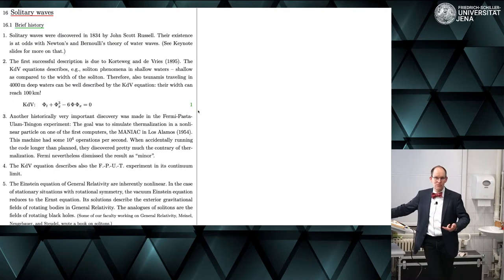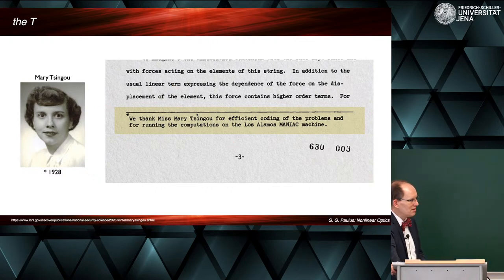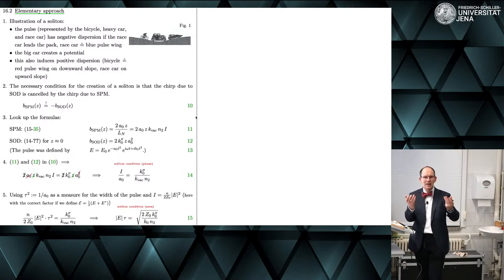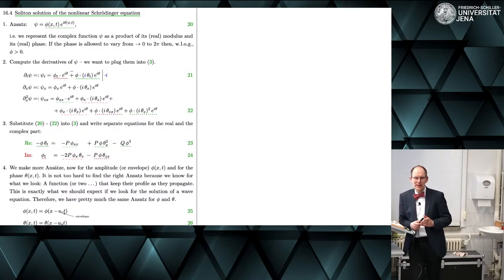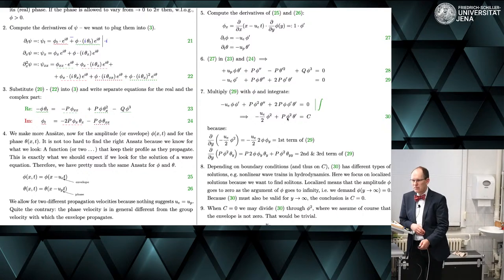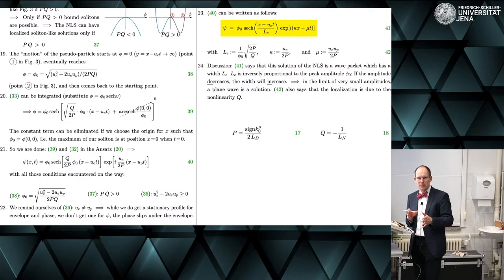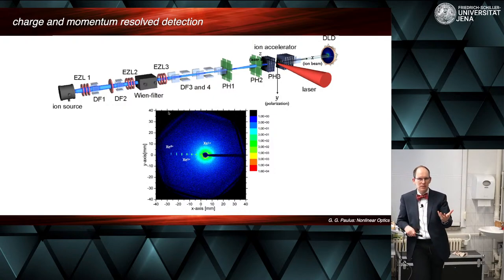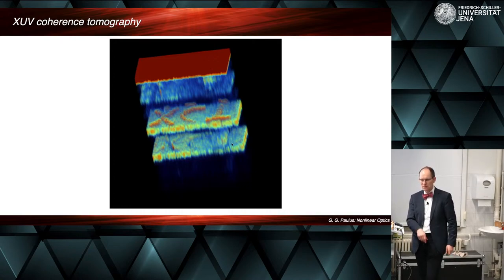Nonlinear Optics – Lecture 13 – Solitons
Monday 12:15 to 13:45
A hybrid course at Friedrich Schiller University Jena in the winter semester 2020/21. Due to the current COVID-19 crisis, NO students are allowed to attend in person currently. The course is presented live on Youtube.
The emphasis of the course is on classic nonlinear optics.

We are now heading towards nonlinear pulse propagation. Naturally, it is useful, if not necessary, to be familiar with linear pulse propagation in order to follow the lectures. However, there is no time to do this during lectures. Therefore, I prepared a script which provides the necessary material (and more). I largely follow the presentation in Sauter's Nonlinear Optics book. For the next 6 months, you may download the document